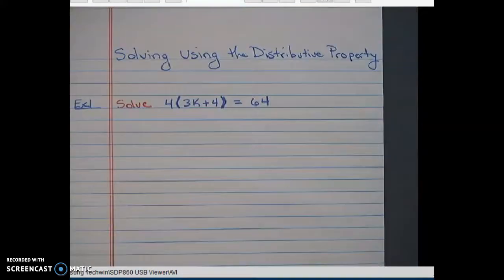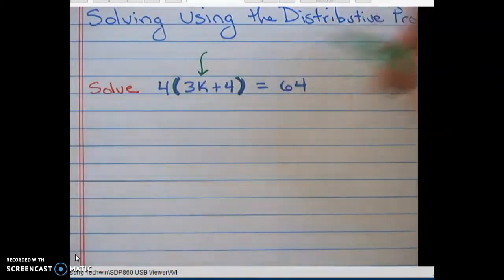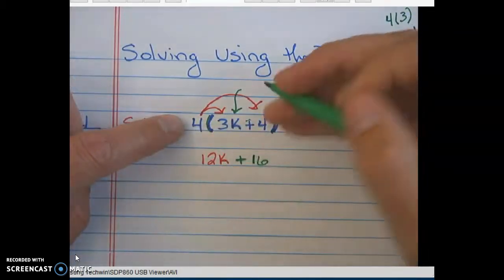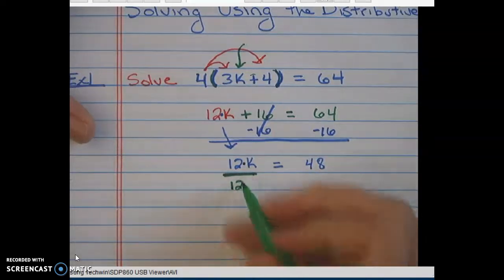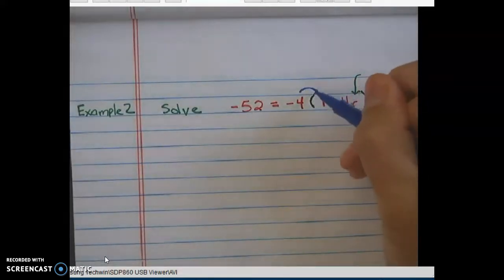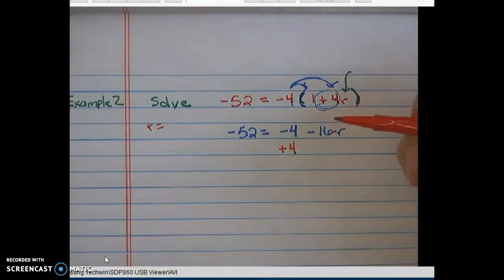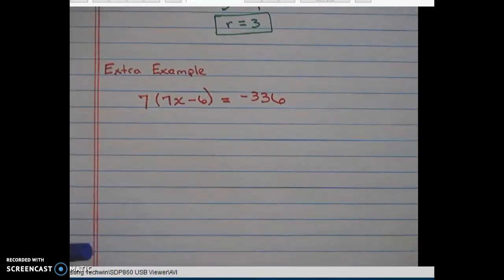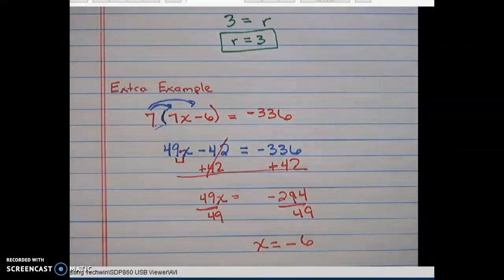Solve by Distributing